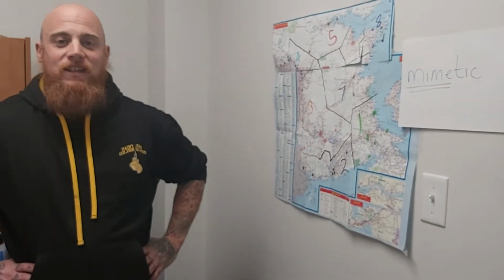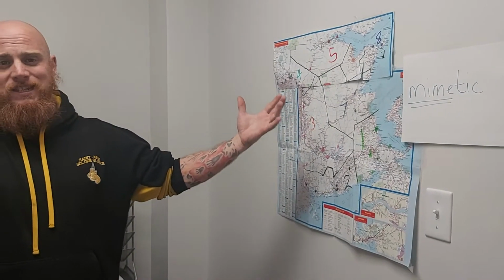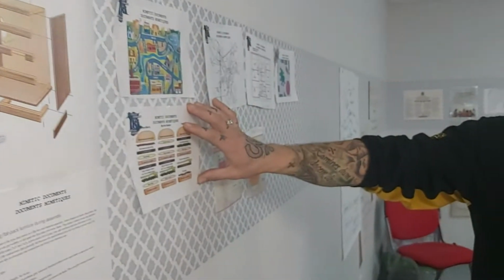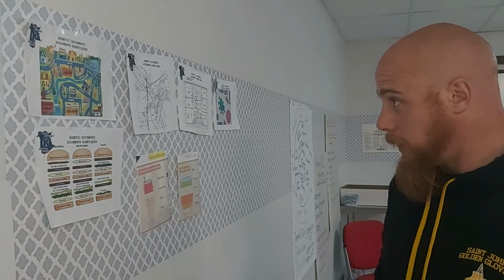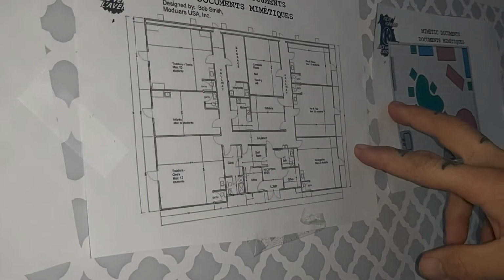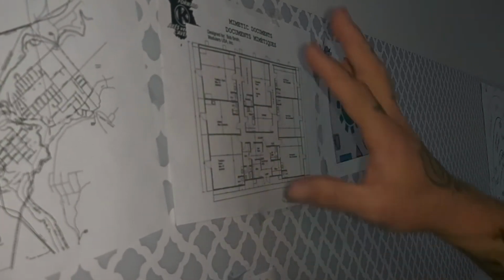39E. Mimetic documents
Documents that "mimic" or represent something in real life.